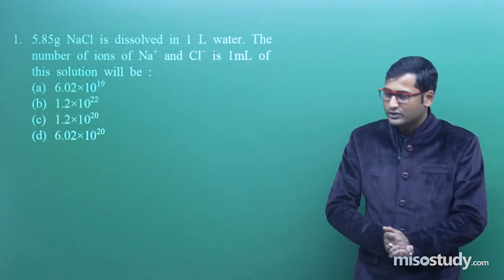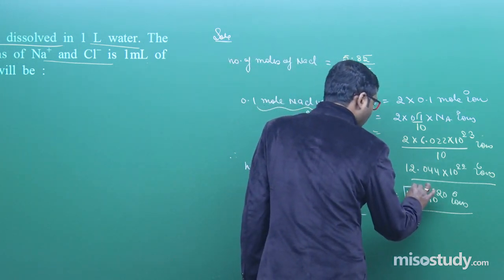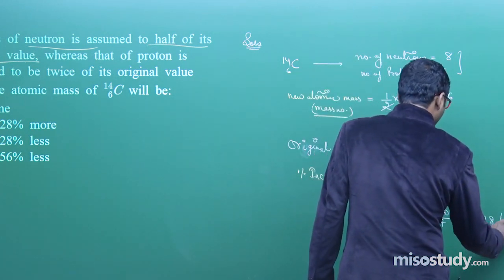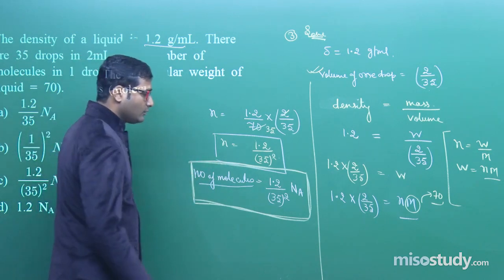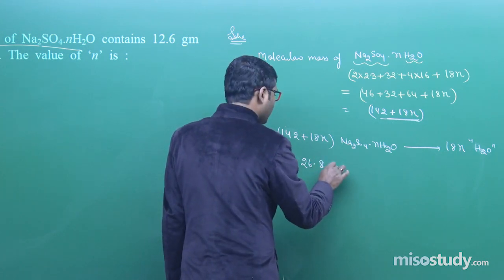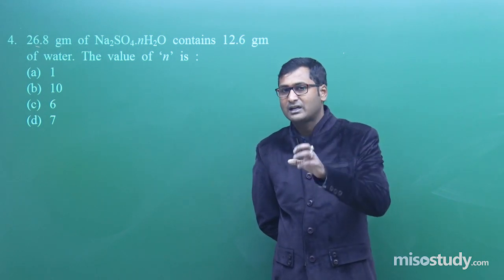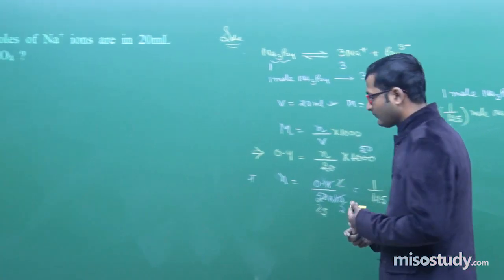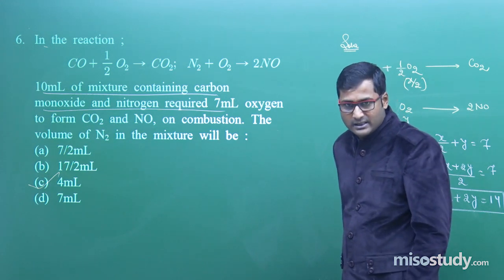JEE Main Preparation | Chemistry Crash Course | Class 11 & 12 | Misostudy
Online crash course JEE Main Preparation, Chemistry, Class 11 & 12, Exam Pattern Questions & Problem Solving video lecture by the best experienced faculty. Here in this online video lecture covers some important questions and solutions from Chemistry Class 11 & 12 for the preparation of JEE Main 2019 exam. This course will help students to boost their preparation to perform best in exams and achieve good rank.